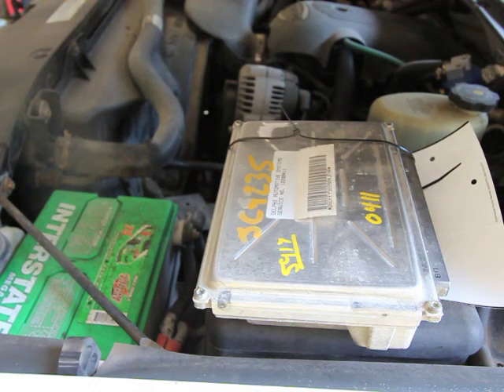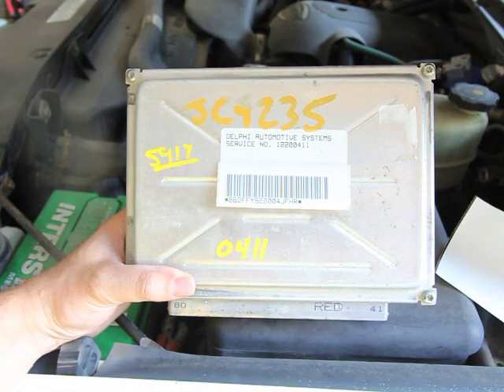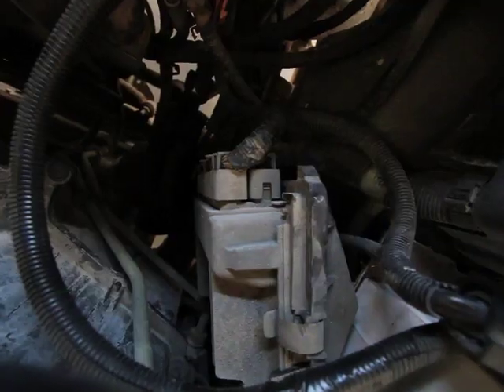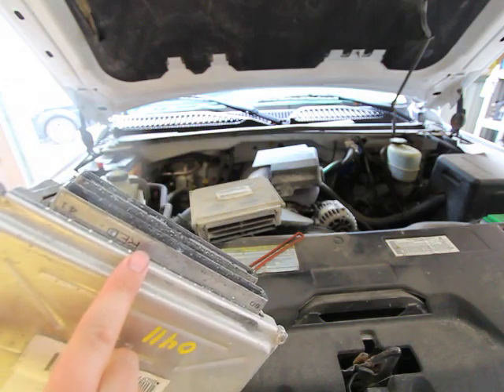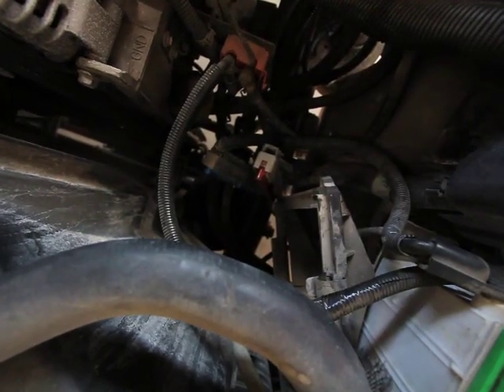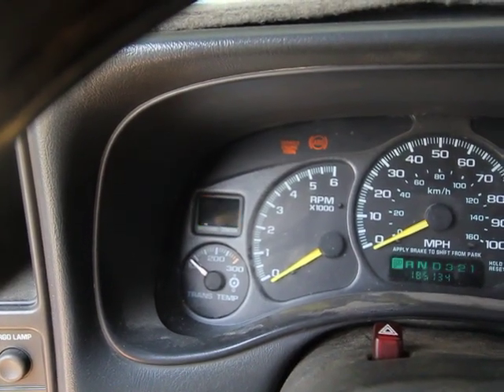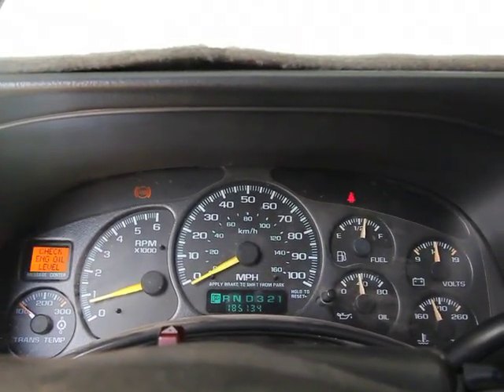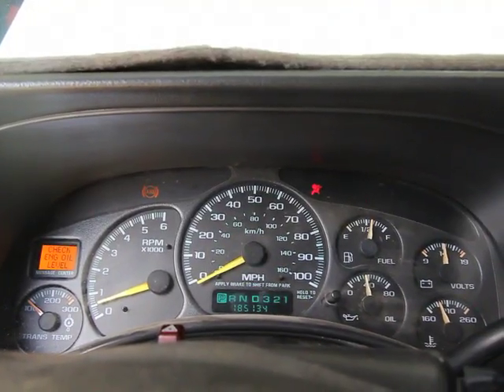PCM Replacement / Swap on Silverado 2500 HD Video covers how-to on 99-07 Classic trucks and SUVs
How-to PCM  replacement on 2001 Silverado 2500 HD. This procedure covers 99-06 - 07 Classic GM Trucks. The procedure also works on the GM Full-Size SUV Line from 00-06.

We sell Programmed to vin with the correct calibration PCM / ECM for plug-and-play replacement. We stock and carry a large variety of part numbers for the GMT-800 series. *We now sell all gen 3 PCMS with no security relearn. 100% Plug n Play install after you receive the unit from us after purchase.

Do you need an ECM we have you covered.
Have the following ready
Year
Make
Model
Complete VIN
8-digit service number from the tag off the ECM.

On Gen3 LS-based trucks you will find two different style ECMs. One is a blue-green connector and the other is a blue-red connector. Blue Green is compatible with 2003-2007 classic. Blue-red is compatible with 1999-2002 LS engines.

We also program many other modules off the car as well. Check out PlugNPlay.com for more info on the modules we support.